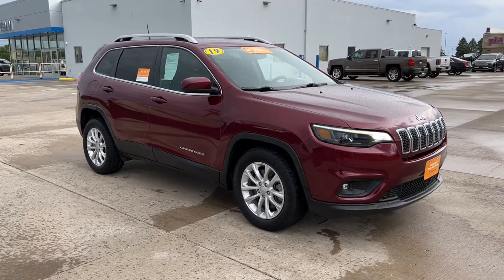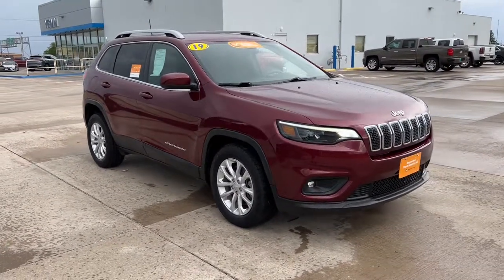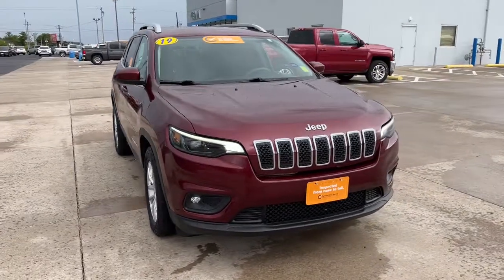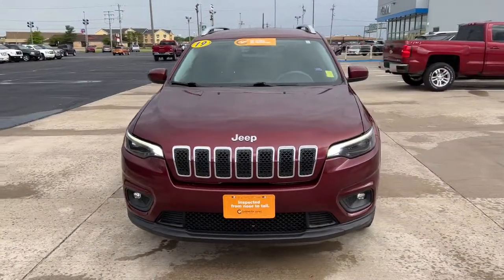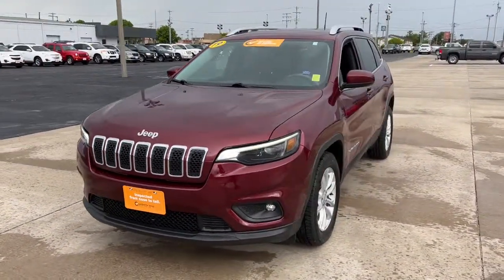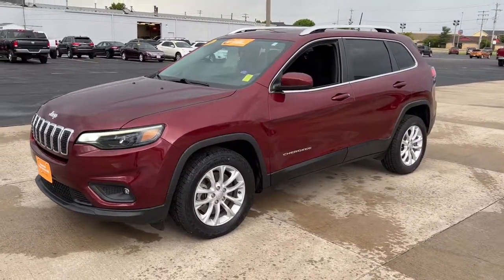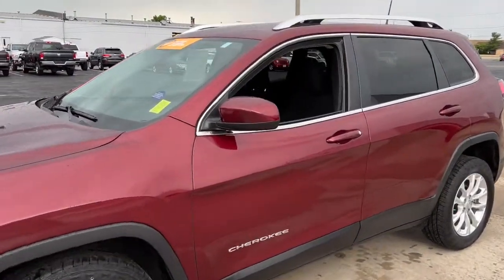2019 Jeep Cherokee Quad Cities, Peoria, Burlington, Iowa, Moline, Galesburg, IL P8433A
Velvet Red Pearlcoat Used 2019 Jeep Cherokee available in Galesburg, Illinois at Yemm Chevrolet Buick. Servicing the Quad Cities, Peoria, Burlington, IA, Moline, Galesburg
 area.

#{MAKE}
#{MODEL}
2019 Jeep Cherokee Latitude - Stock#: P8433A - VIN#: 1C4PJLCB1KD396073

2195 N. Henderson St

Bluetooth, Backup Camera, Apple CarPlay & Google Android Auto Smartphone Capabilities, Integrated Voice Command w/Bluetooth, 17 x 7 Painted Aluminum Wheels, Brake assist, Deep Tint Sunscreen Glass, Electronic Stability Control, Front fog lights, Heated door mirrors, Low tire pressure warning, ParkView Rear Back-Up Camera, Popular Appearance Group, Power door mirrors, Quick Order Package 2BJ, Radio: Uconnect 4 w/7 Display, Rear window defroster, Roof rack: rails only, Speed control, Speed-sensing steering, Telescoping steering wheel, Tilt steering wheel, Traction control, Trip computer.brbrbrYemm gives you MORE value than other dealerships with the Yemm Advantage Program! -New Vehicles receive 1 Year / 15,000 mile Dent & Ding Coverage, Tire & Wheel Coverage and Key Protection Coverage for FREE! -Pre-owned Vehicles under 97,000 miles receive a 2 Year / 100,000 mile Powertrain Warranty for FREE! Pre-owned Vehicles with 97,000 to 150,000 miles receive a 3 month / 3,000 mile Powertrain Warranty for FREE! Some exclusions apply, Vehicles 10 Years and older do not qualify. Conveniently located on Highway 34. The Yemm family has been serving the automotive needs of Central Illinois & Eastern Iowa for almost 60 years. We've worked hard to cultivate a welcoming family-owned atmosphere, and we feel proud to offer assistance to Galesburg and surrounding communities. When working with our knowledgeable and outgoing team, you discover a friendly and positive experience!